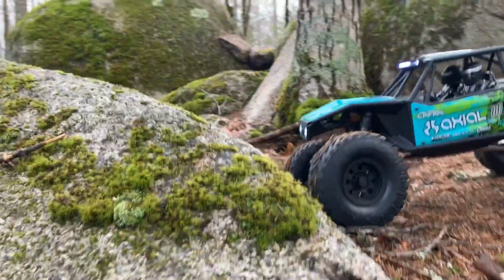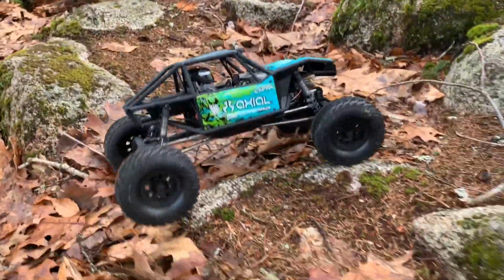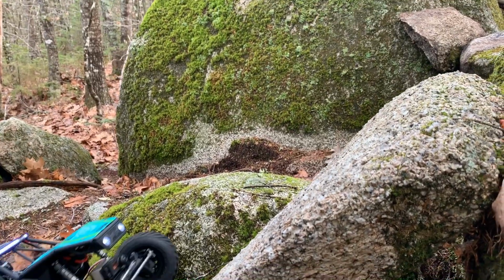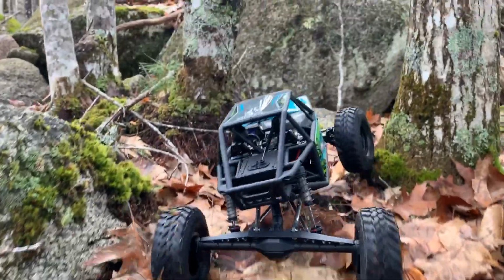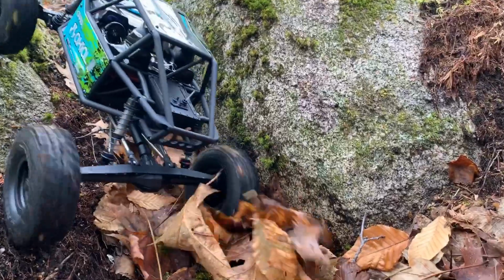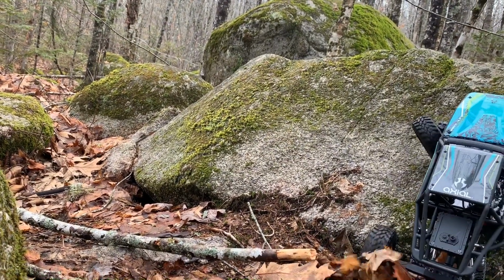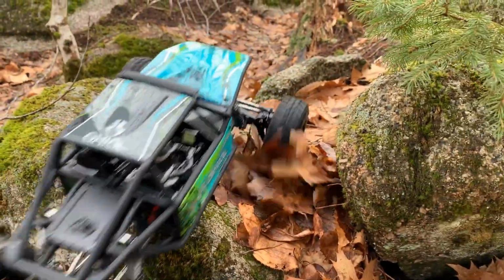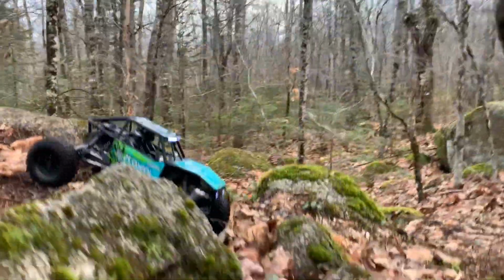Capra Stock Crawling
First real runnwith the Capra I bought when they were so cheap...well $299.
So far very impressed just feels really good on the rocks! Stable and predictable. so curious whee this rig will go into lcg or just Vader skid and brass etc etc. ✌️🙏🍻